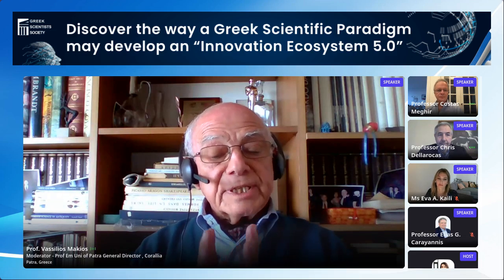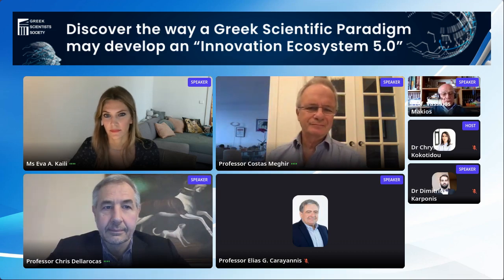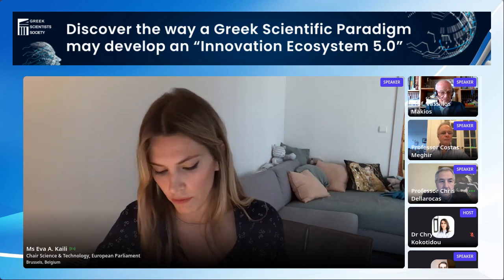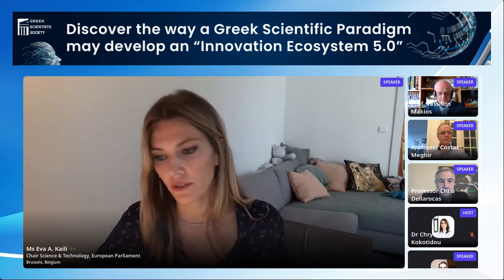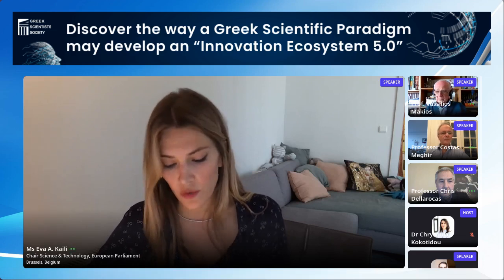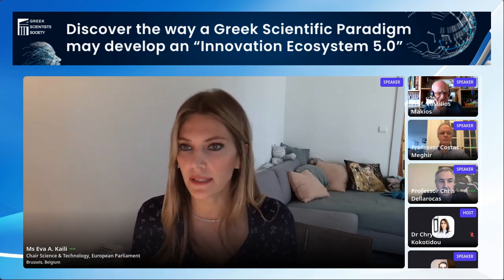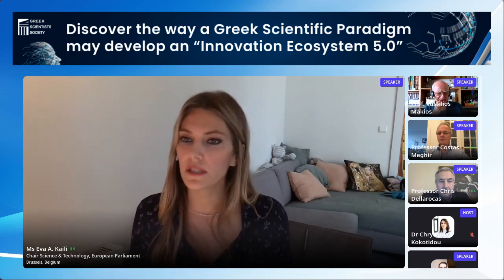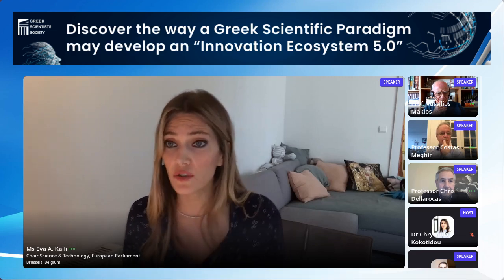Panel 1. What should be the components of a Greek next-gen innovation ecosystem 5.0?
The Greek Scientists Society 2nd Symposium "Discover the way a Greek Scientific Paradigm may develop an “Innovation Ecosystem 5.0"

Panel 1. What should be the components of a Greek next-gen innovation ecosystem 5.0 in the context of the industry and the society 5.0?

Our distinguished Speakers:
- Ms Eva A. Kaili - Chair Science & Technology, member of the European Parliament
- Prof. Elias Carayannis - Professor of Science, Technology, Innovation and Entrepreneurship at the George Washington University
 - Prof. Chris Dellarocas - Associate Provost for Digital Learning and Innovation and Shipley Professor in Management at Boston University
- Prof. Costas Meghir - Douglas A. Warner III Professor of Economics, Yale University, NBER, and IFS

Moderator
- Prof. Vassilios Makios

Presenters
- Dr Dimitrios Karponis
- Dr Chrysoula Kokotidou

- DEMO Pharmaceuticals S.A.
- IQVIA Greece
- Bioiatriki Healthcare Group
& Supporters
- Moray & Agnew Lawyers
- University Research Institute